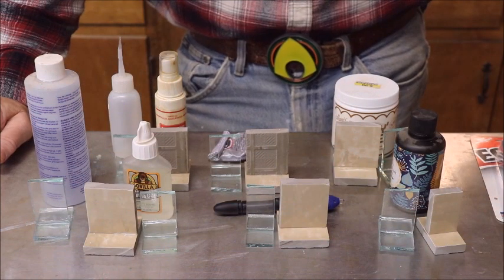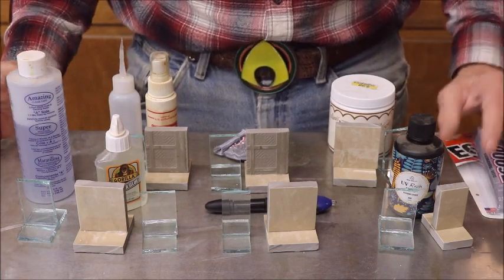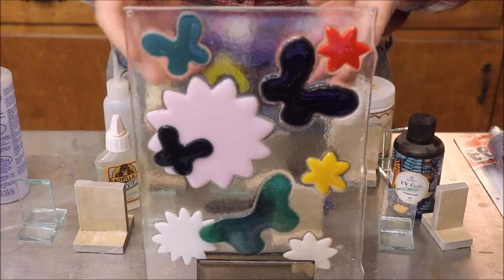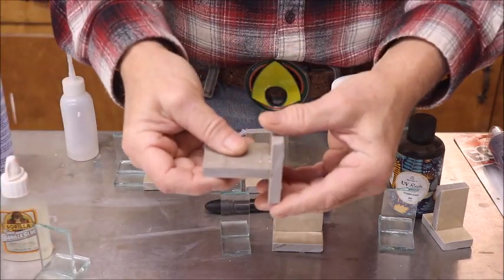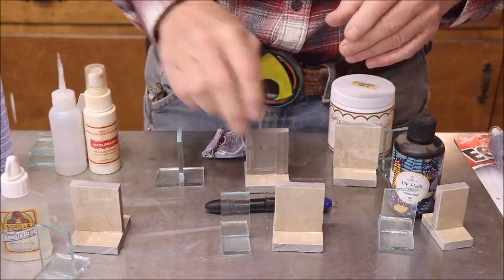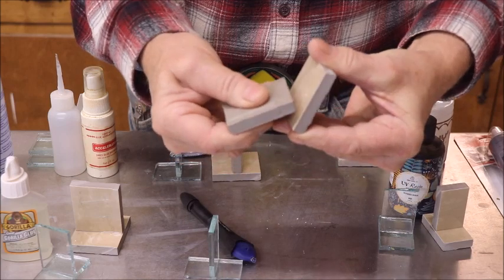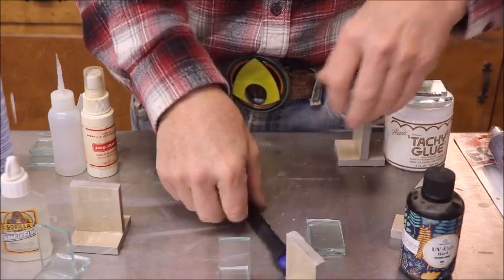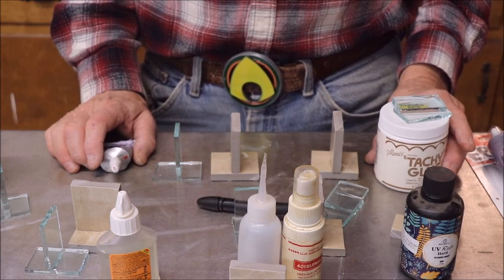A Sticky Subject.....Glue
I needed to make a few glass stands so I thought this would be a good time to expirement with various glues I had at my disposal.  If you are looking to glue glass or ceramic, I hope this video will be helpful.  If you have time, check out the Blue Heron website and see Christie's work Thanks, CaptMike